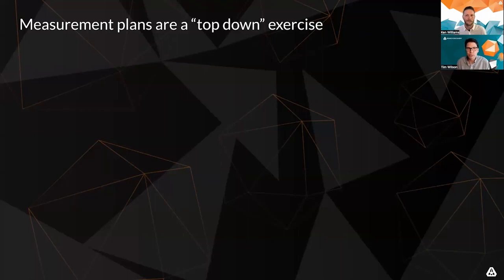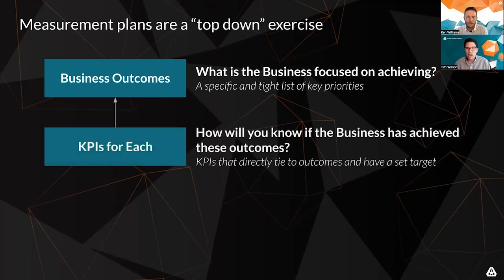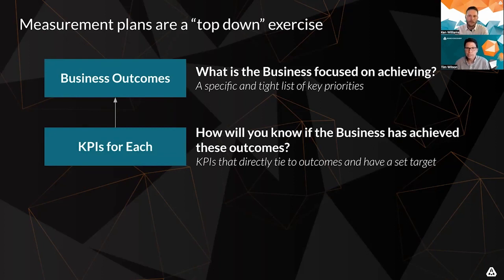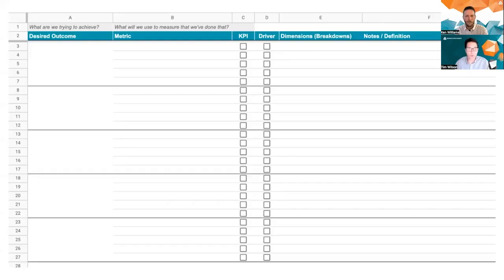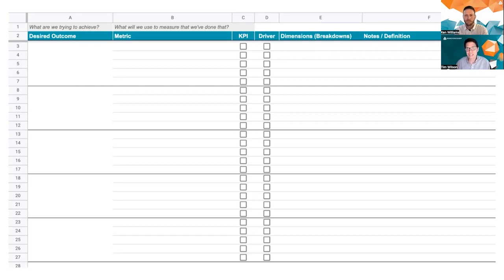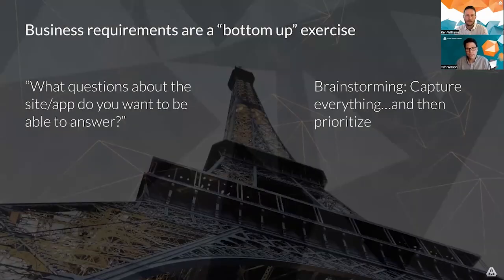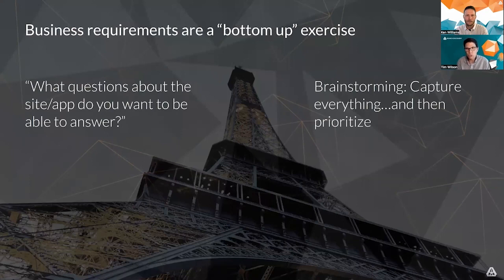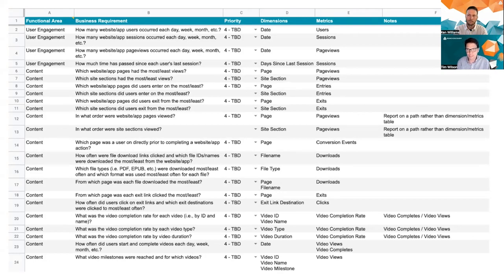Chapter 4: Before You Implement: How to Plan | Search Discovery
Before you begin installing code, this chapter explores best practices for building a plan to ensure that Google Analytics is capable of supporting your business needs.

Check out Chapter 4 of the Complete Guide to GA4